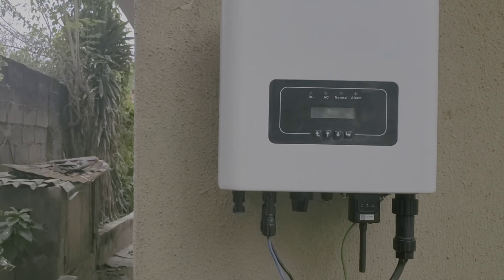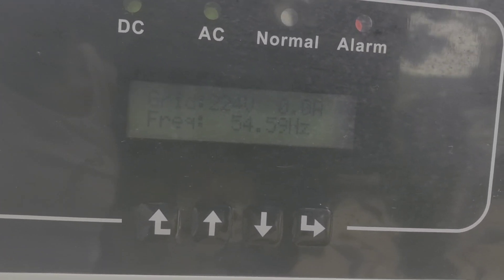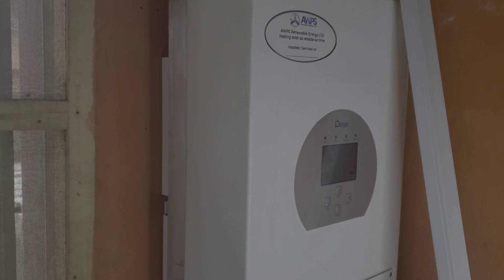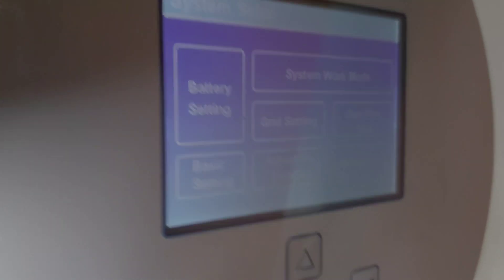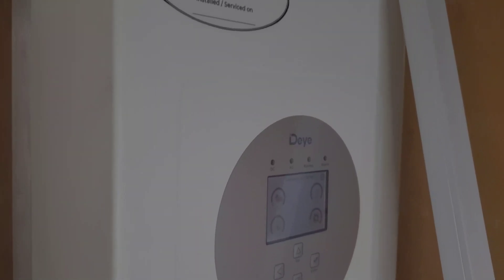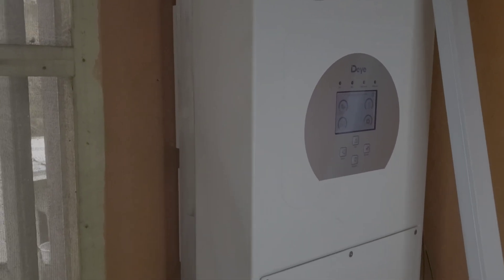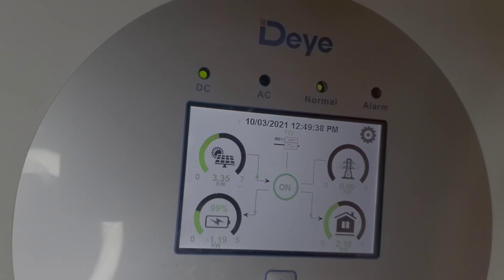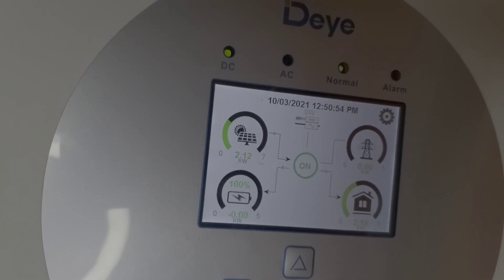Grid tied Inverters. Are they legal in Nigeria?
We installed a grid tied Inverter and people have been asking if they are safe, if they need special meters and what happens during power outages.